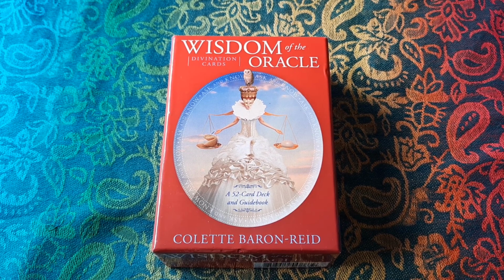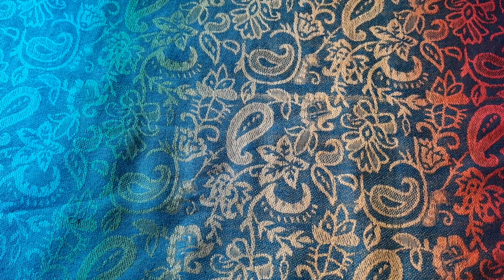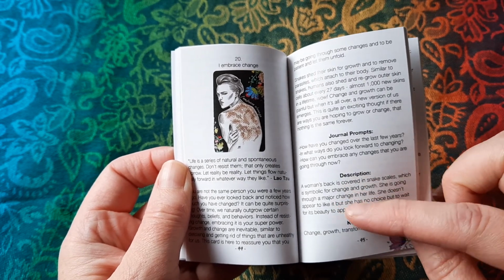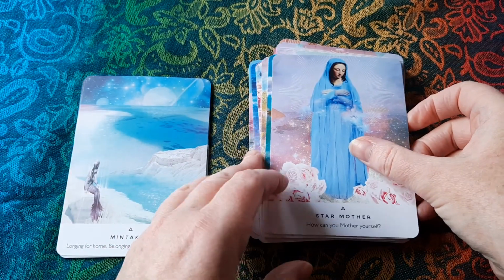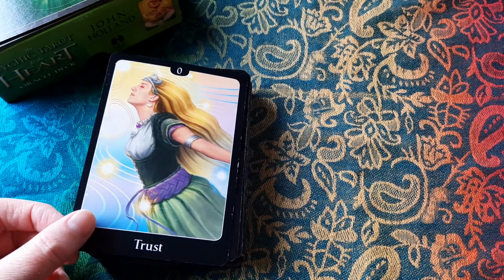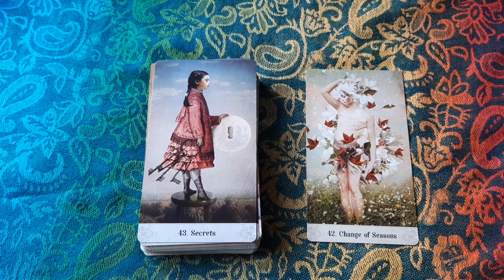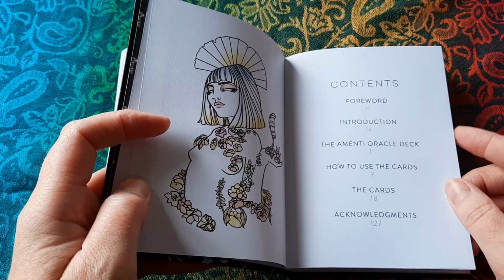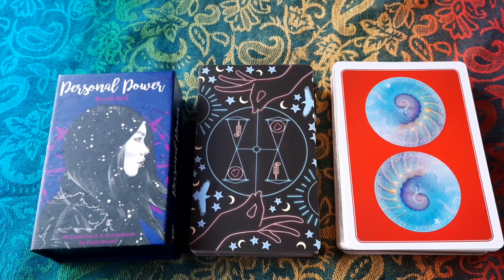My Oracle Deck Collection 1/4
Part 1 of 4 video showing my Oracle Deck Collection.
Decks discussed:
The Wisdom of the Oracle
Work Your Light Oracle
Psychic Tarot of the Heart
Oracle of the Mystical Moments
Amenti Oracle